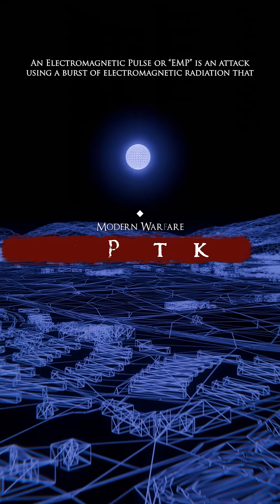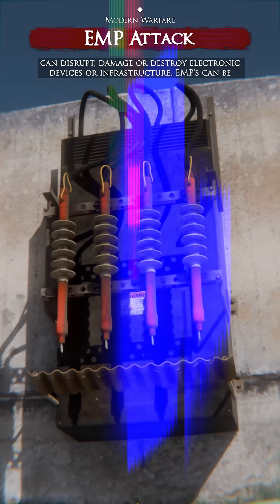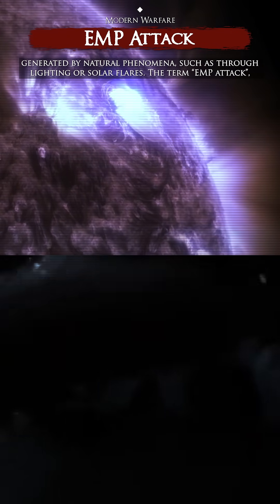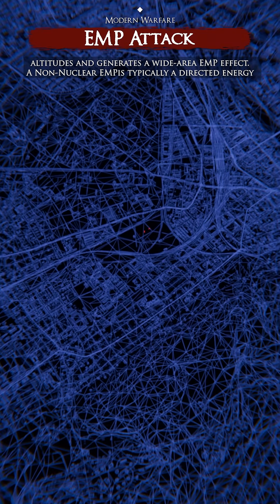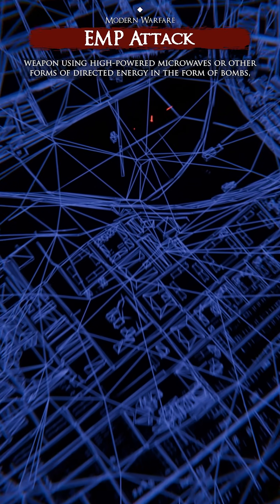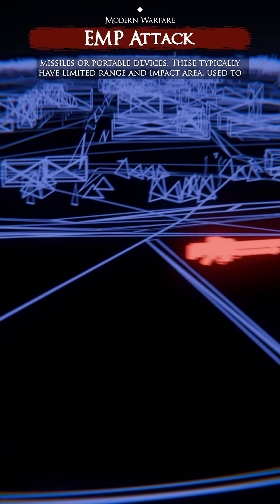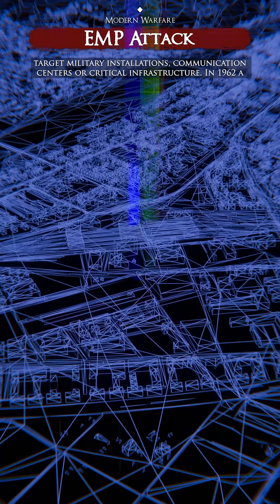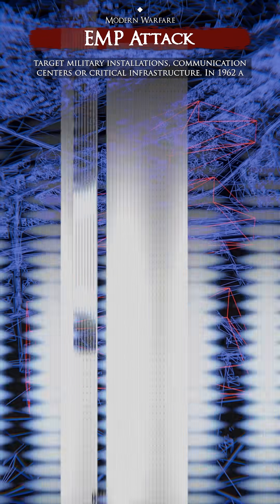EMP Attacks modernwarfare fypシ゚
Electromagnetic Pulse (EMP) attacks have the power to disrupt, damage, or destroy electronic devices and infrastructure, making them one of the most feared weapons in modern warfare. EMPs can occur naturally, such as through lightning or solar flares, but the term “EMP attack” typically refers to a deliberate act. These attacks are carried out using either nuclear or non-nuclear devices.

A nuclear EMP device is detonated at high altitudes, creating a wide-area EMP effect that can disable electronics over hundreds or even thousands of kilometers. One of the most famous demonstrations of this power occurred during the 1962 Starfish Prime test, where a nuclear detonation in the Pacific caused electrical disruptions in Hawaii, over 1,500 kilometers away.

Non-nuclear EMPs, on the other hand, are typically directed-energy weapons designed to target specific infrastructure like military installations, communication centers, or power grids. These weapons are smaller, portable, and more localized in their effects, but they are no less devastating.

EMP attacks could render modern societies helpless by targeting power grids, disabling communication networks, and crippling transportation systems. They are a stark reminder of the vulnerabilities inherent in our reliance on technology. Dive into the fascinating and terrifying world of EMPs to learn about their history, how they work, and their implications for future conflicts.